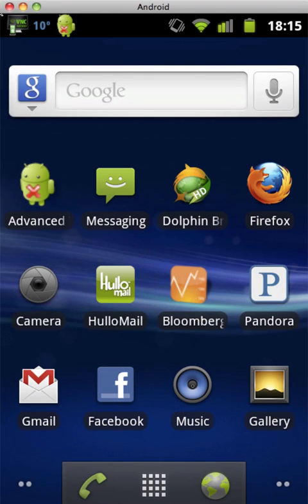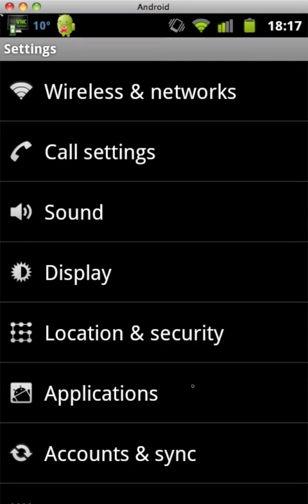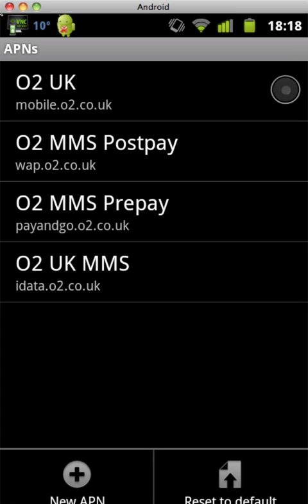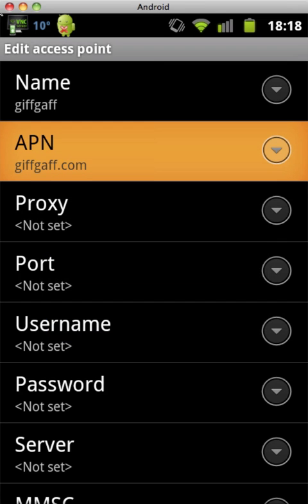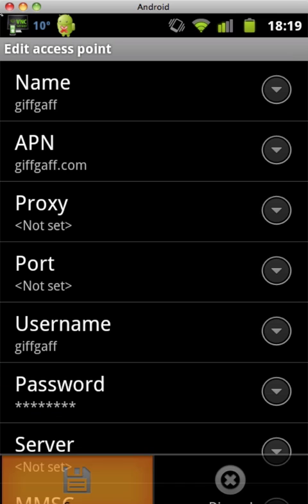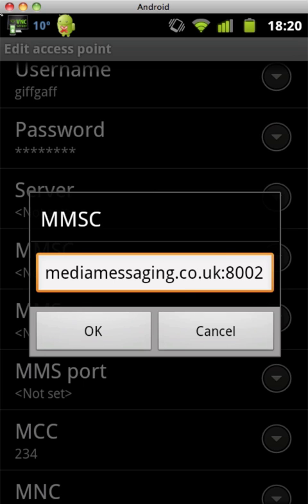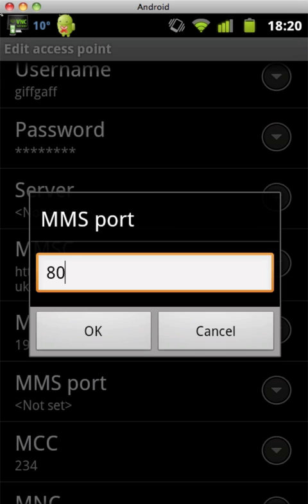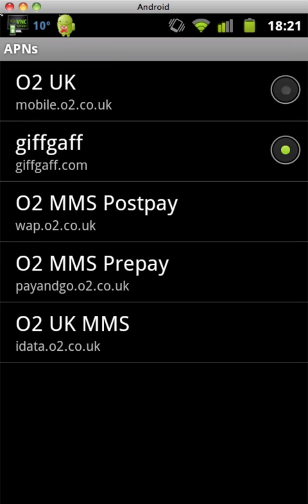giffgaff APN setup on Android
Video walk through of setting up the giffgaff (UK mobile operator) APN on an Android device (Nexus S)